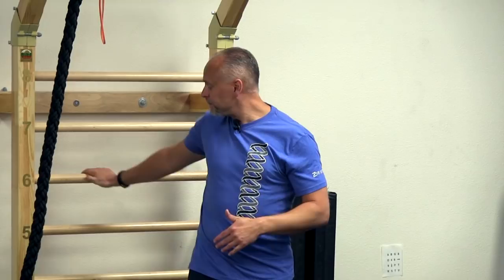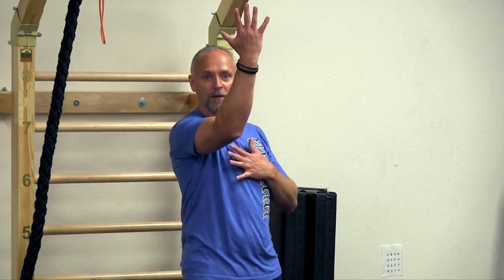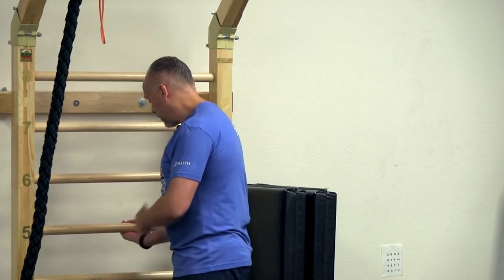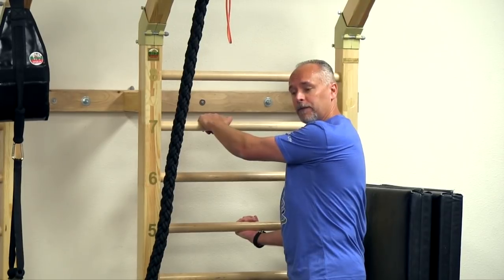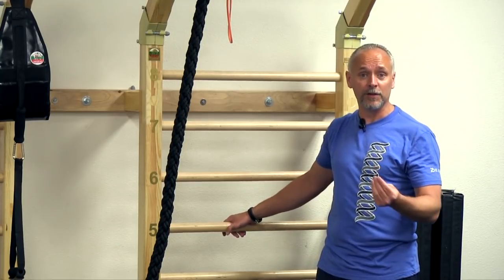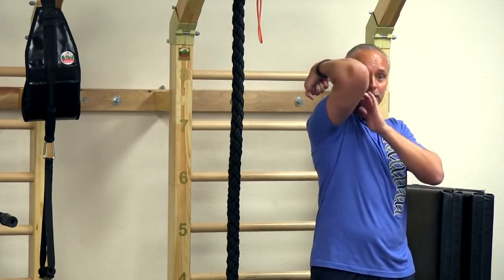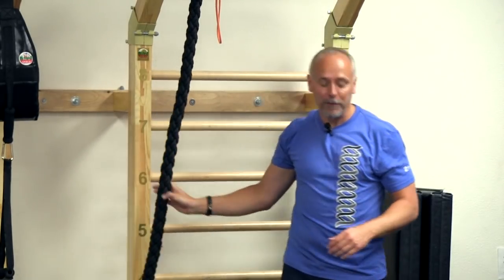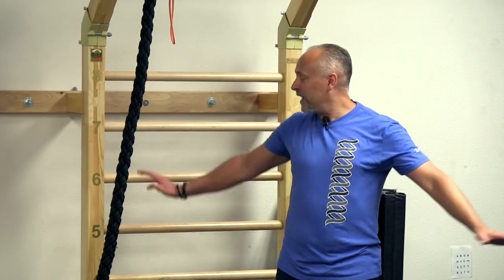Neural Drive: Any Strength You Want 90 Seconds At A Time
“Contractile Mapping” - working WITH your #1 Strength limiter – Your Brain…

We say it all the time that your brain is in charge of everything, which also means it is in charge of how strong you are or can get based on it’s prediction of how safe it feels it is to contract with greater intensity.

We challenge you to incorporate this training either into your current training or do this as your training and let us know when you reassess what results you’ve gotten.

As always, assess and reassessing is they way you know what is or isn’t working for you and to help steer you toward appropriate modifications.

Video Highlights:
- How your brain affects your strength.
- Neural drive and the body connection.
- Drills you can use anywhere in your body.